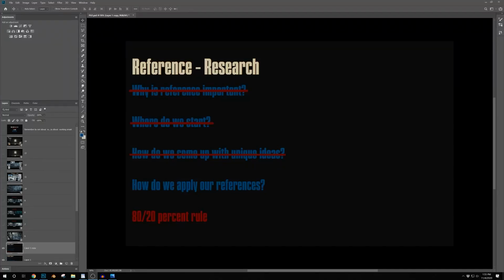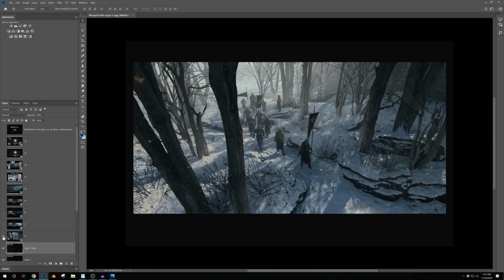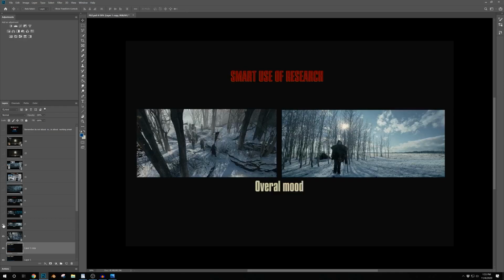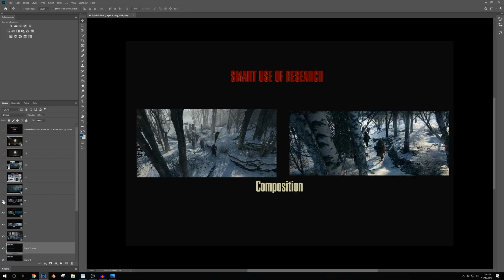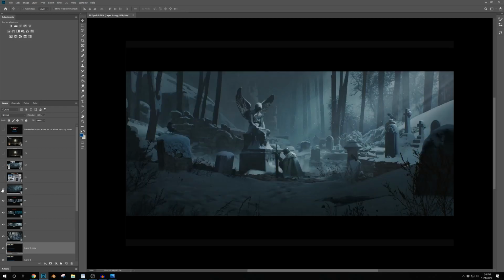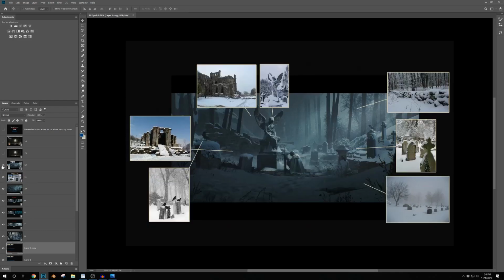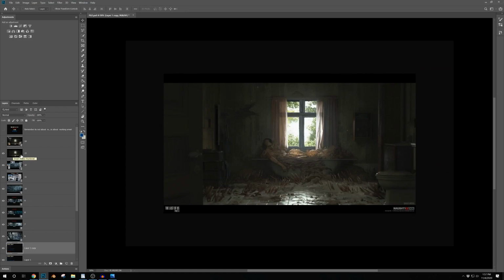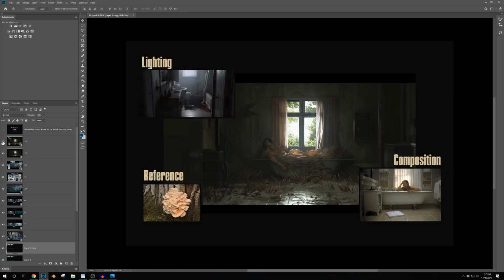2 3 Examples